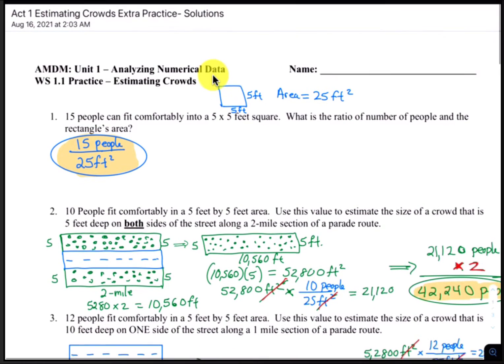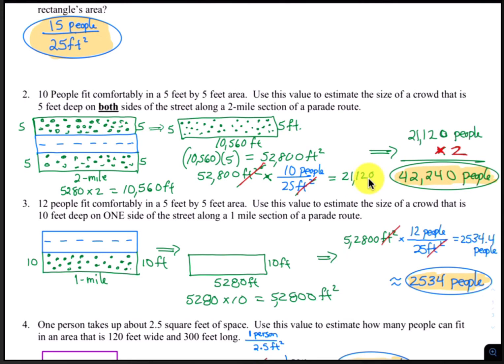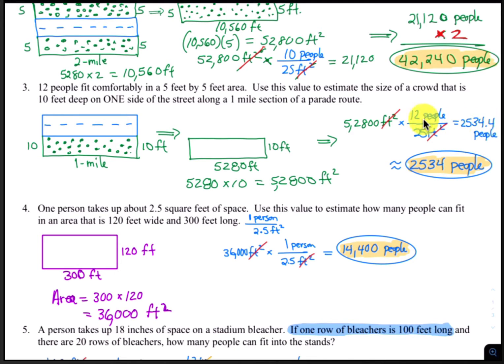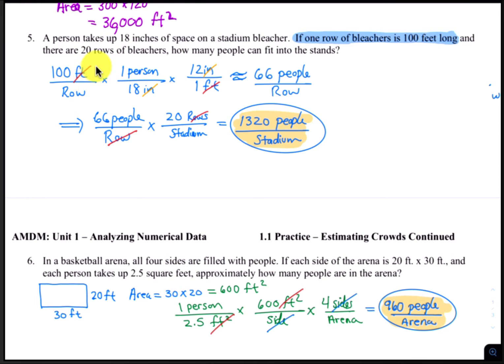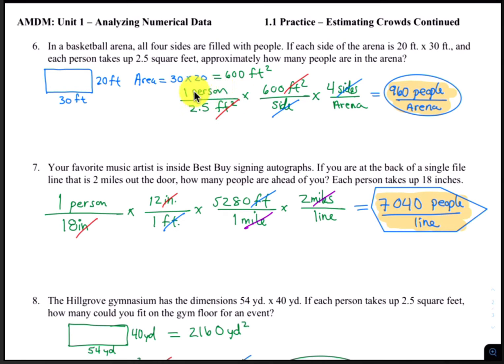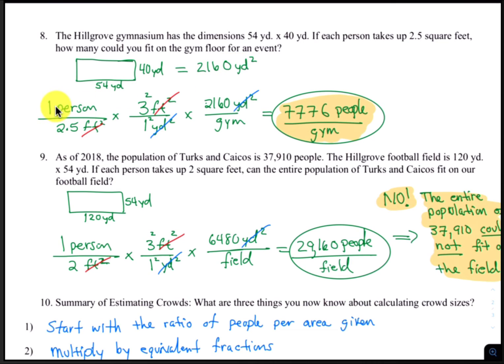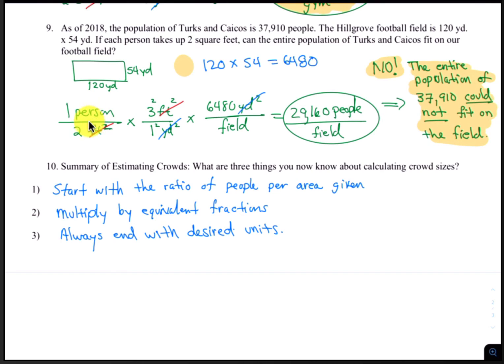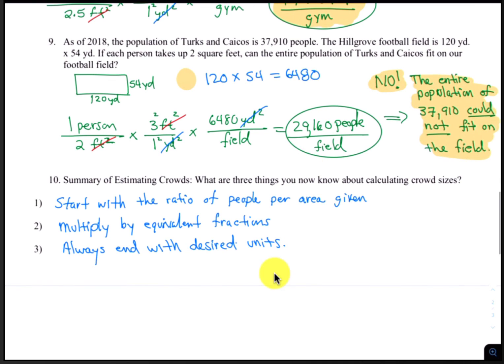AMDM - Unit 1 Estimating Crowds Extra Practice